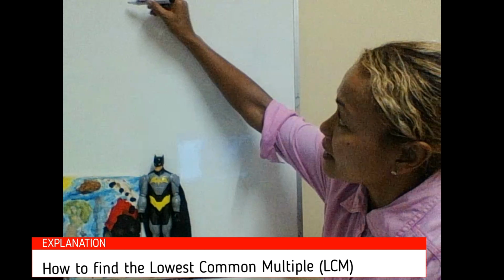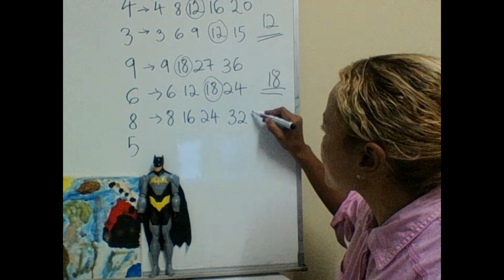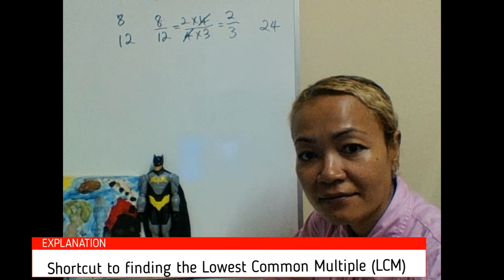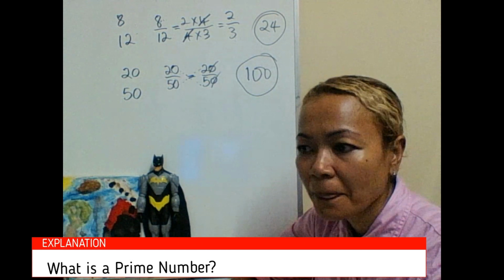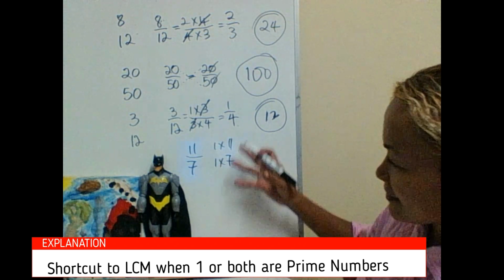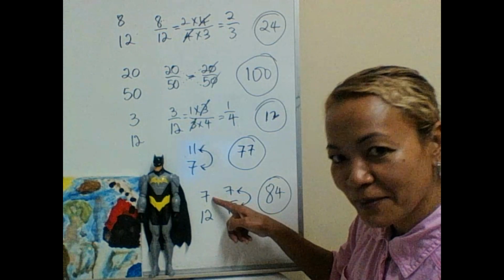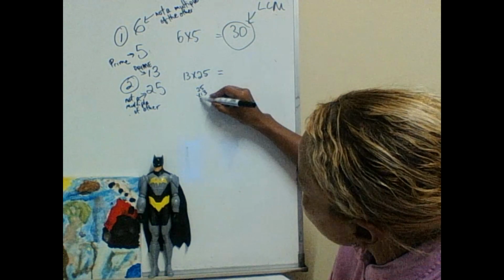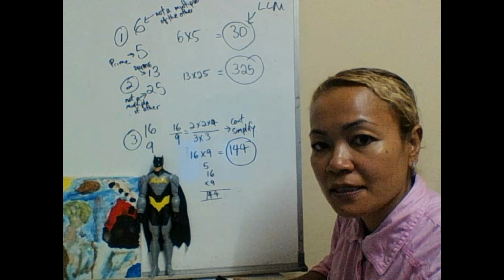LCM for Year 5 Kids - How to find the Lowest Common Multiple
This free maths tutorial for kids video was created to help my three Class 5 (Year 5) children with finding the lowest common multiple. Home-schooling parents may find it helpful, and a time-guide to what is addressed at different points in the video is below.

The tutorial explains:
- what a Lowest Common Multiple is, and works through 2 simple examples;
- what a Prime Number is why it is significant to solving for LCM faster- @ 10:00 on the timeline;
- the shortcut to solving for LCM using 3 examples - @ 13:10; and
- hack to LCM using 3 further examples - @ 19:53.